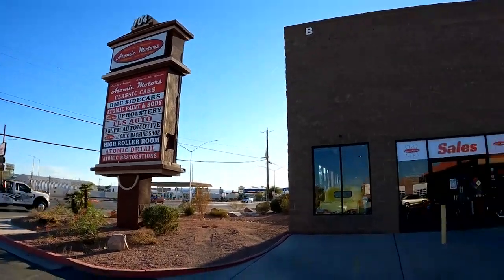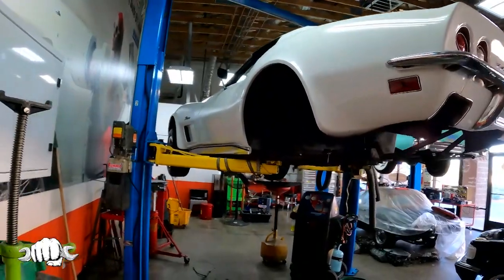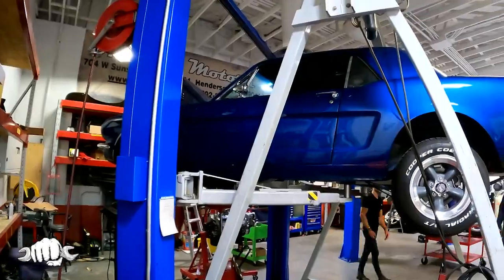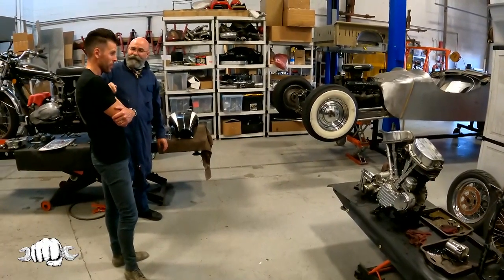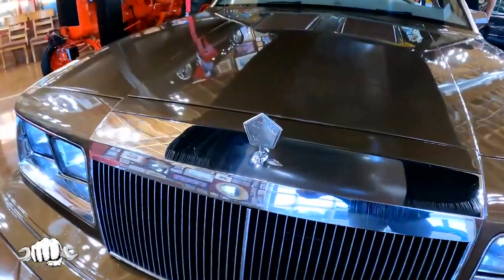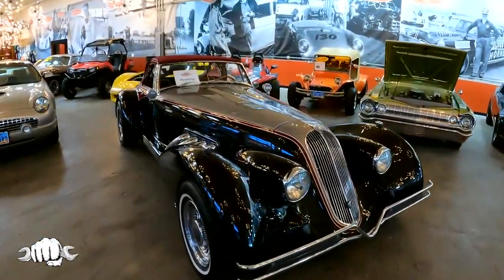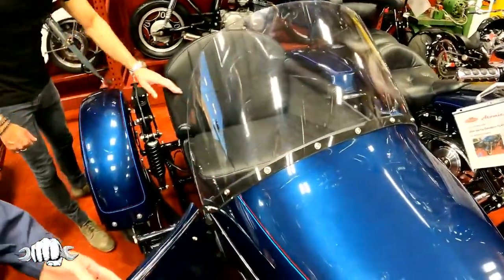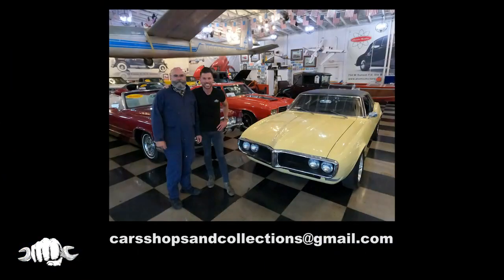MASSIVE Classic Car Collection and dealer Atomic Motors! "Cars, Shops and Collections"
This is Classic CarTopia! In Episode 22 of ‘Cars, Shops & Collections’ we meet Bill Biler the owner of Atomic Motors. Bill gives us a personal tour of the of Atomic Motors complex which features more that 350 Classic Cars and Muscle Cars (plus a few airplanes, boats and motorcycles)!  Bill shares some of his rare ones including:

2008 Mustang Cobra Jet Race Car – Only 50 were made and THREE of them are at Atomic Motors!

The 1968 Pontiac Firebird that was featured in Quinton Tarantino’s film ‘Once Upon A Time In Hollywood.’

1969 Pontiac Firebird RestoMod.

1958 Cadillac One-Off Show Car.

1953 Hudson Hornet.

1979 Jeep CJ7.

An Electric Fisker Karma but this one has an LS3 Gas Powered Engine!

1941 Cadillac Coupe.

Chrysler LeBaron Town And Country (1 of 500).

Cadillac Seville San Remo!

There are so many cars to see at Atomic Motors... Drop your stand out in the comments!  And drop us a note in comments if you want your car, shop or collection featured on the show!

And grab your 'Cars, Shops & Collections' shirt at Threads of Envy!

Atomic Motors Classic Cars & Motorcycles
704 W Sunset Rd
Suite B1